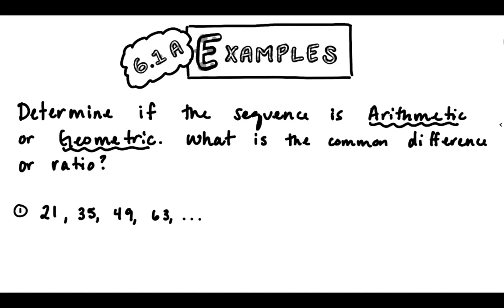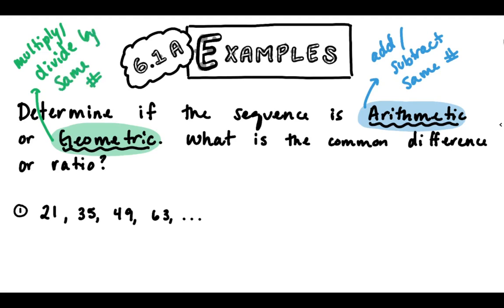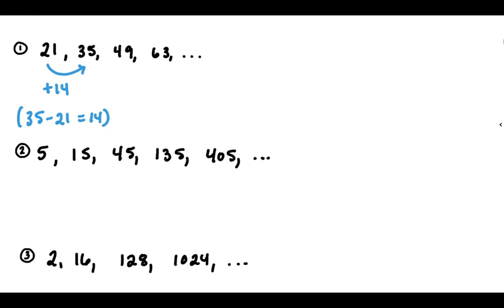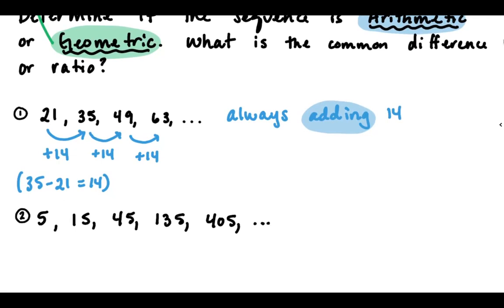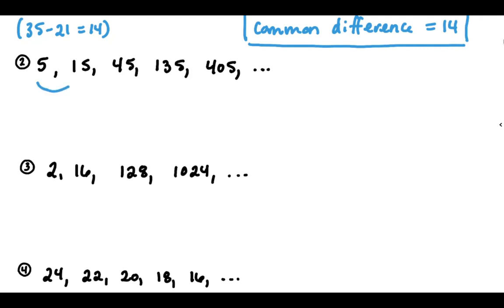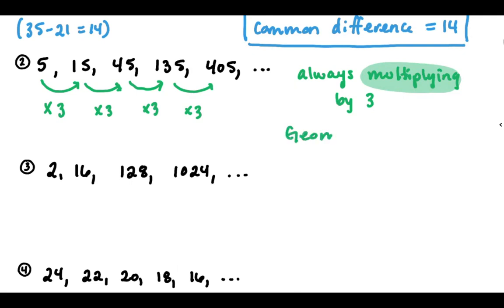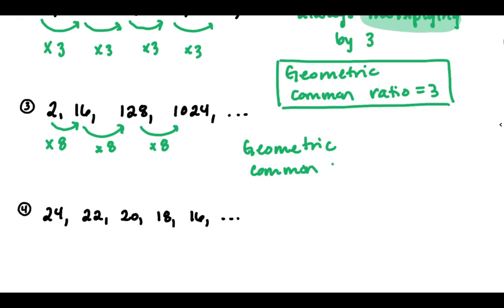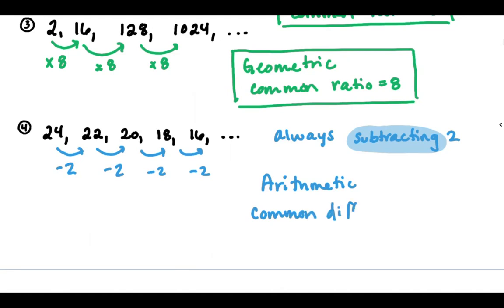a 6.1 Examples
Examples that go with the notes for Lesson 6.1A: Intro to Sequences! In these examples, we practice determining whether a sequence is arithmetic or geometric and finding the common difference/ratio.